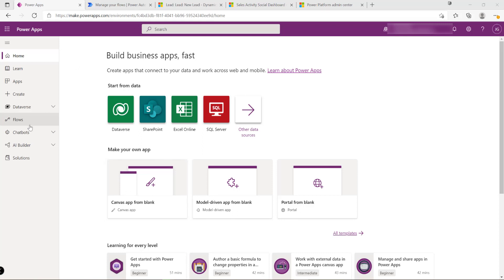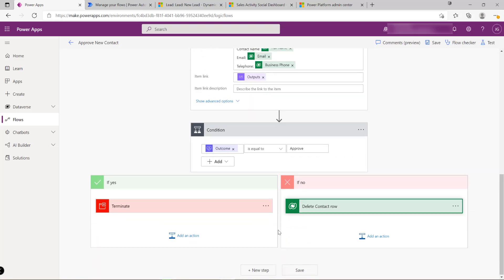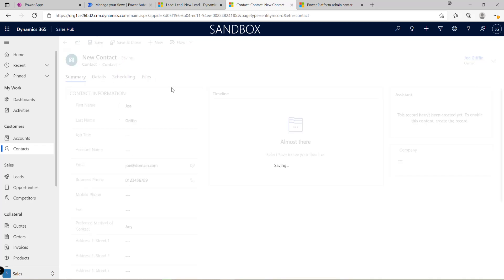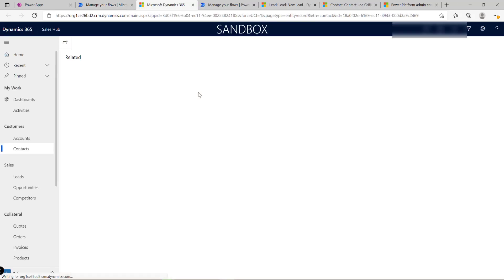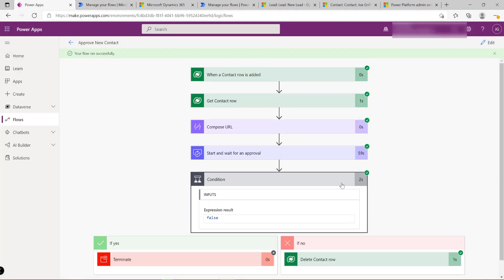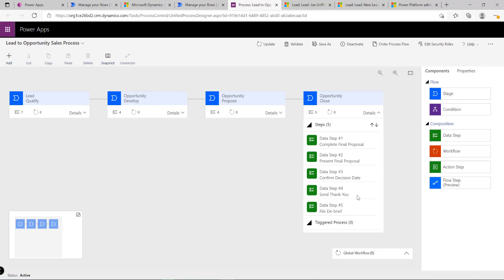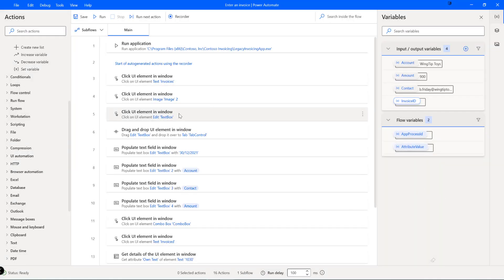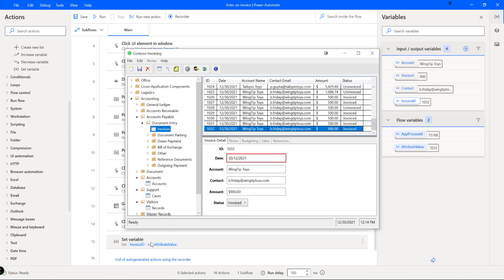PL-600 Exam Prep: Evaluating Power Automate Capabilities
As a solution architect working with the Power Platform, we need to understand the features available within Power Automate and how we can use it to build out automated integrations, ensure consistency from a data entry standpoint, and introduce robotic process automation (RPA) capability to the business. This video will provide an overview of the core capabilities that you need to be aware of and the potential usage case for each type of flow within Power Automate.

This video is part of my series focused on providing small, bite-size learning tools to prepare to sit Microsoft Exam PL-600: Microsoft Power Platform Solution Architect. More details about the exam can be viewed below:

To find out more about the Power Automate, check out the following Microsoft Learn module:

To start building out desktop flows, you will need to install Power Automate Desktop. This is included as standard as part of Windows 11. For other Windows operating systems, use the link below to download the application: